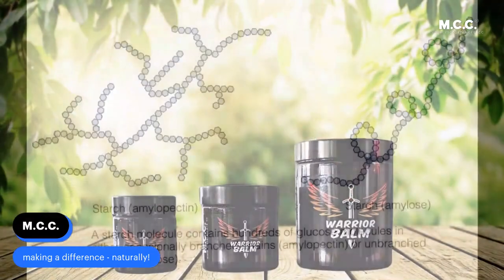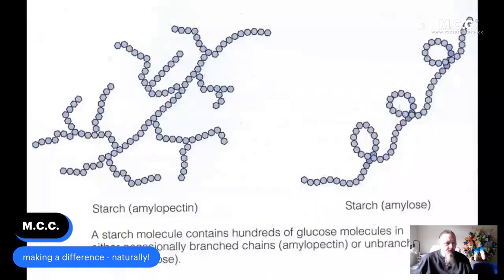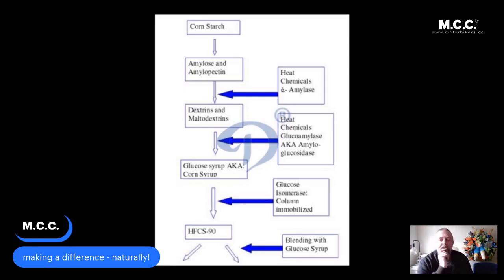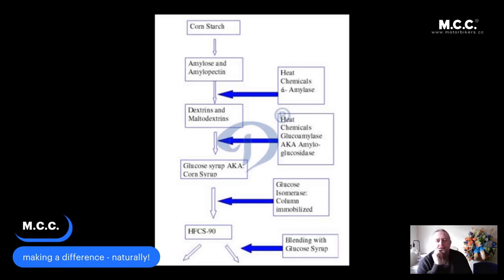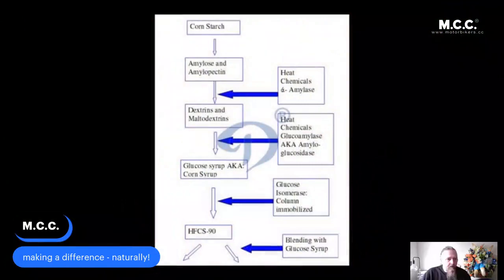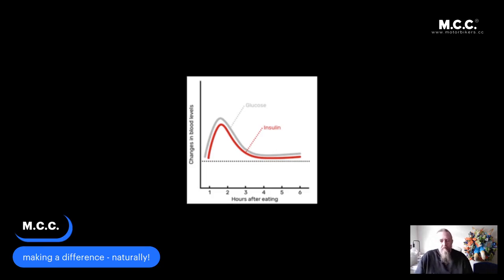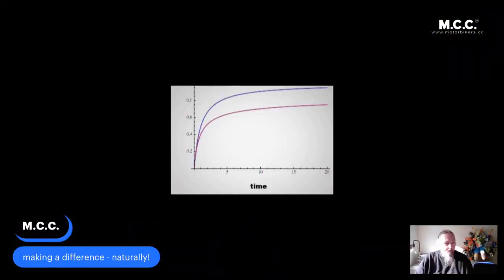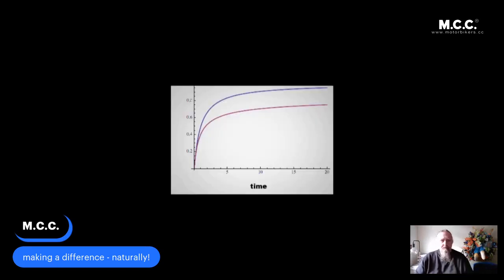What happens when you eat High Fructose Corn Syrup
HFCS, it's structure, manufacture process. The effects of the breakdown of HFCS in your body and why it's bad.